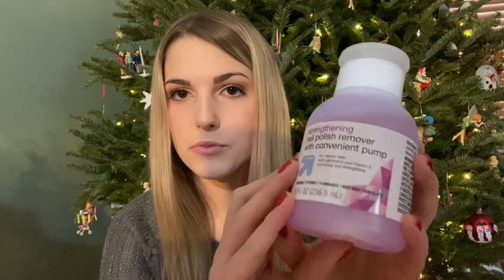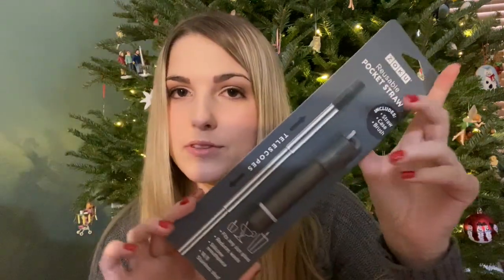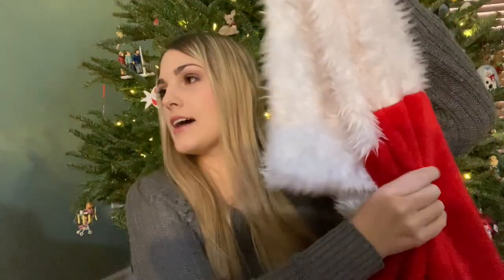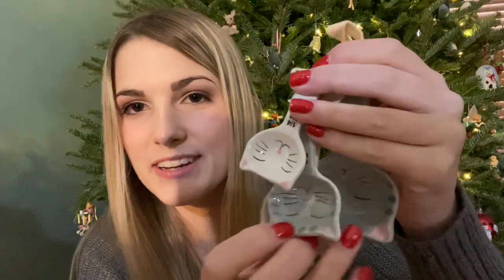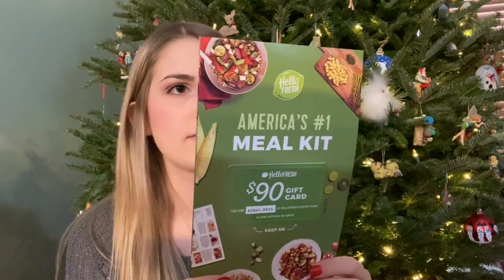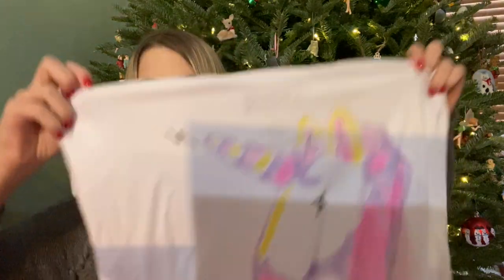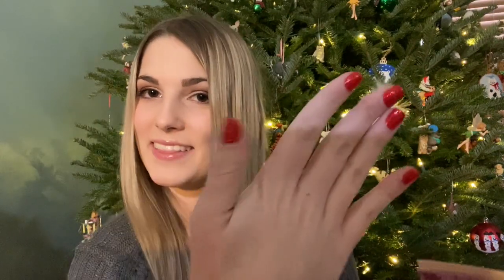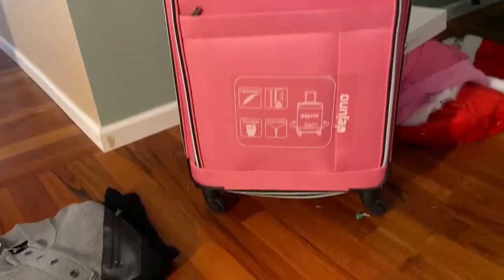What I Got for Christmas 2019